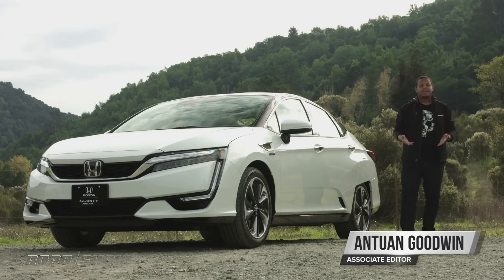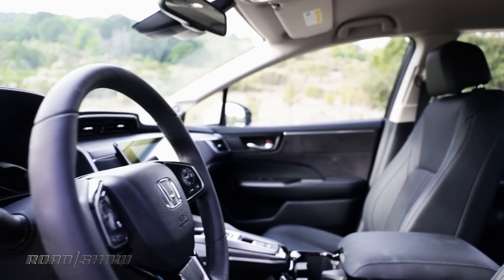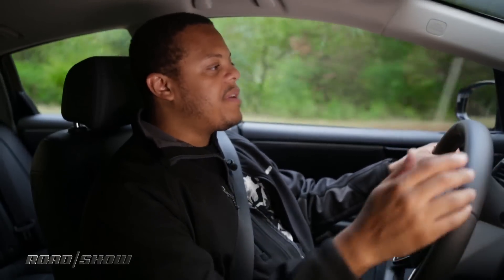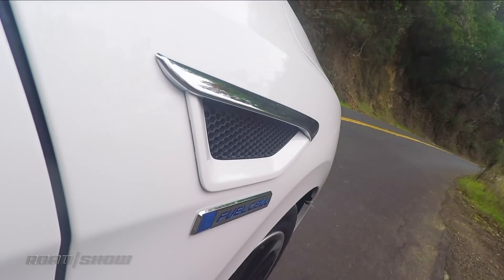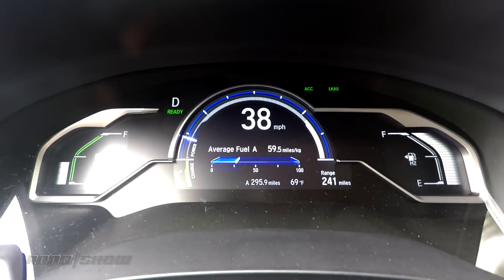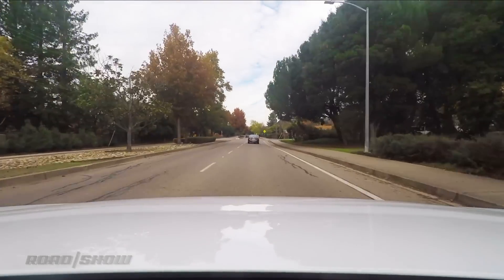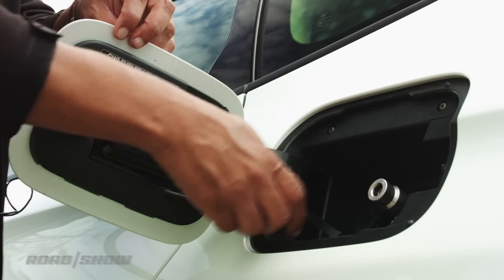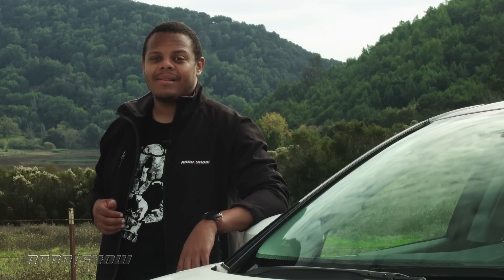Can Honda's hydrogen-powered Clarity Fuel Cell go mainstream?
With 366 miles of emissions-free range, quick fill ups and solid performance and tech, there's just one thing holding Honda's second generation hydrogen fuel cell vehicle back.